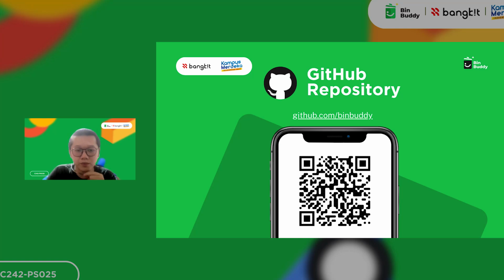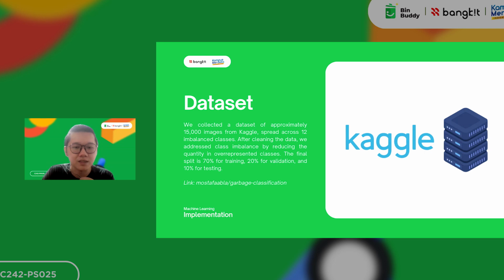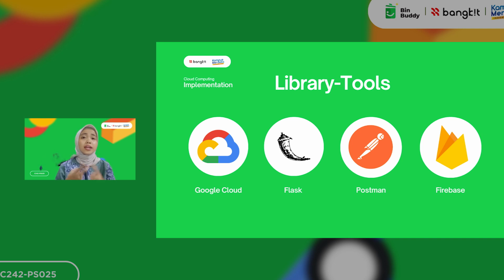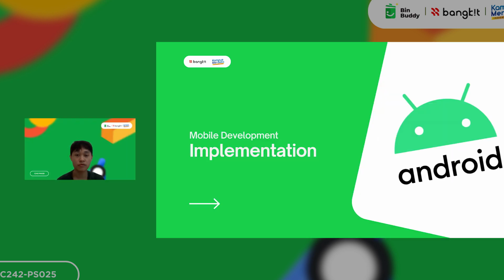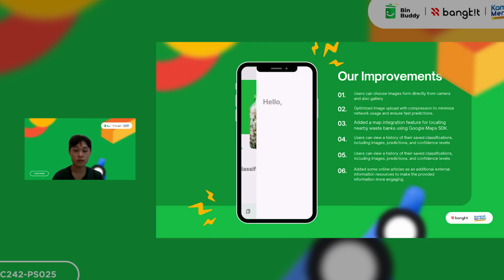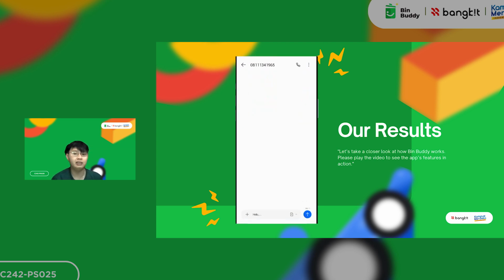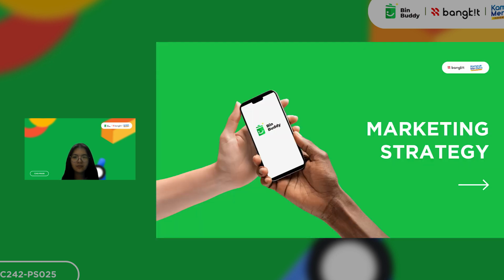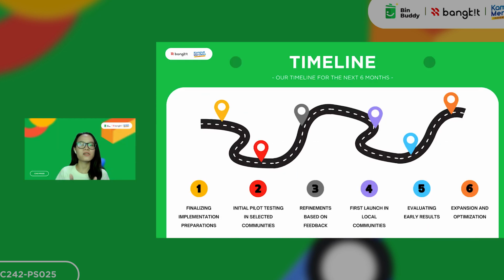Bangkit 2024 Capstone Presentation | BinBuddy by Team C242-PS025 [ARSIP]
Video Arsip Capstone Project Bangkit 2024
BinBuddy  : An Intelligent Household Waste Identifier for Sustainable Living

BinBuddy adalah aplikasi Android yang dirancang untuk membantu masyarakat Indonesia memilah dan mengelola sampah rumah tangga dengan lebih baik.

Fitur Unggulan BinBuddy:
* Klasifikasi gambar sampah (organik, anorganik, B3, dll.)
* Informasi akurasi & deskripsi jenis sampah
* Artikel edukatif terkait daur ulang & pengelolaan
* Metode pembuangan yang tepat atau cara mendaur ulang
* Riwayat klasifikasi pengguna
* Lokasi tempat pembuangan terdekat

Proyek ini merupakan bagian dari Capstone Project Bangkit 2024 Batch 2 (Product-Based Path).
📌 Video ini diunggah sebagai arsip dokumentasi perjalanan dan hasil akhir tim kami dalam program Bangkit.